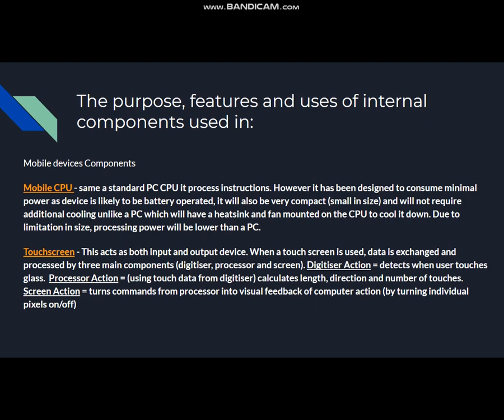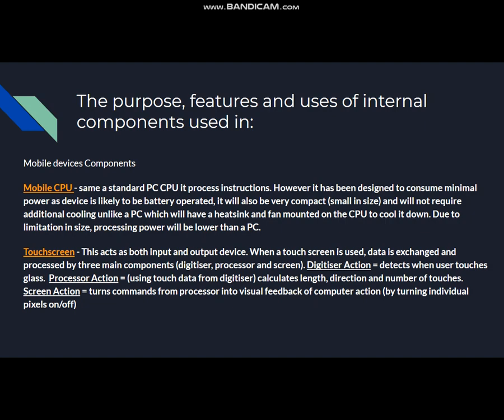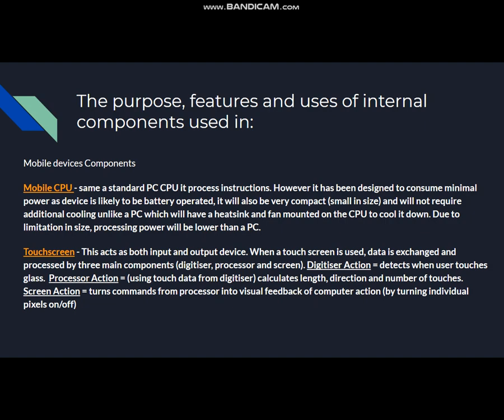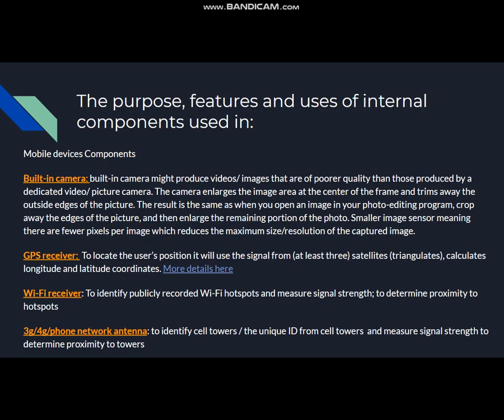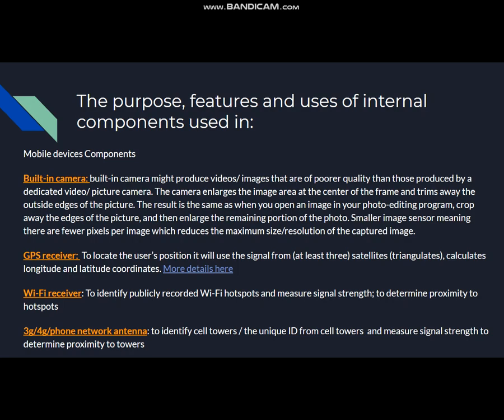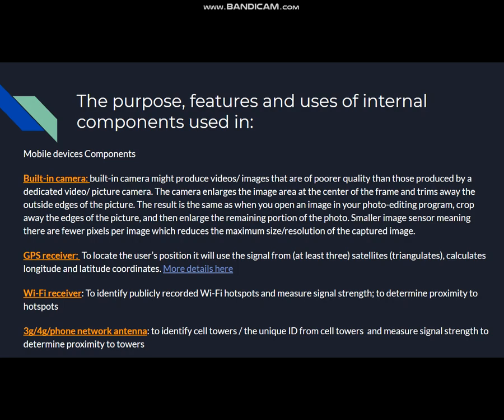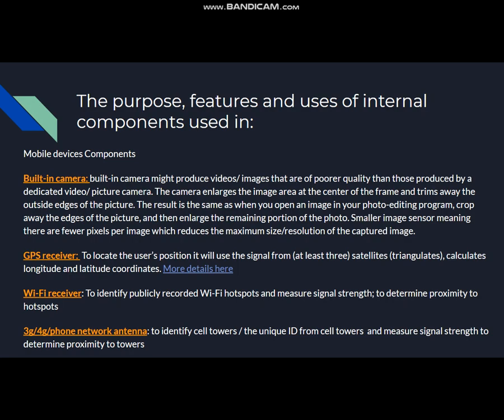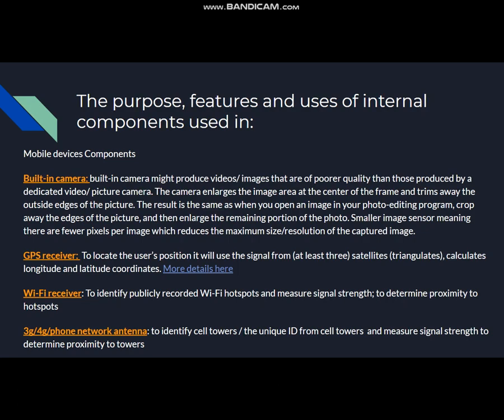02 Internal components of mobile devices